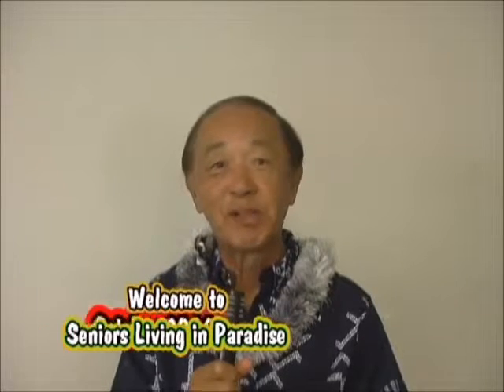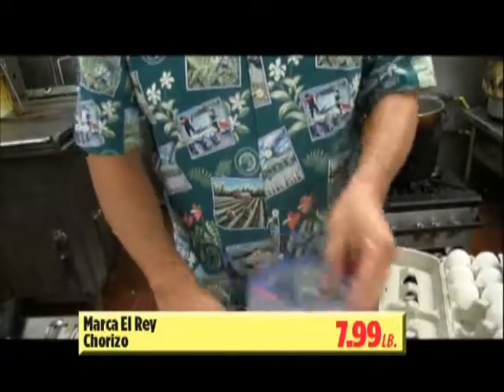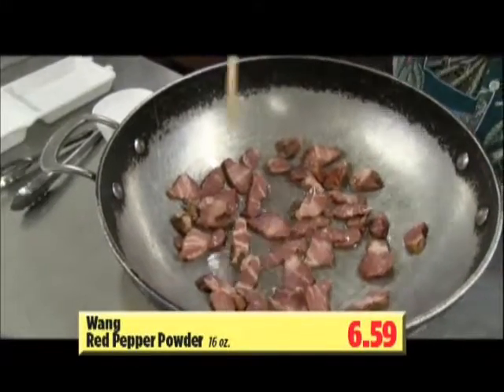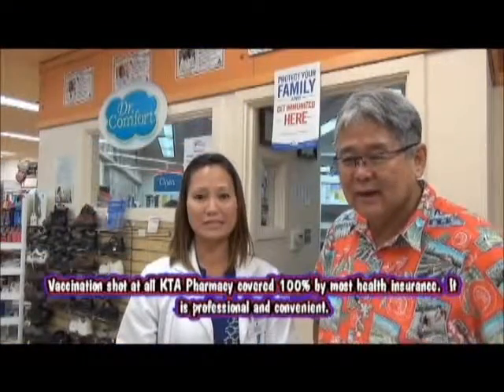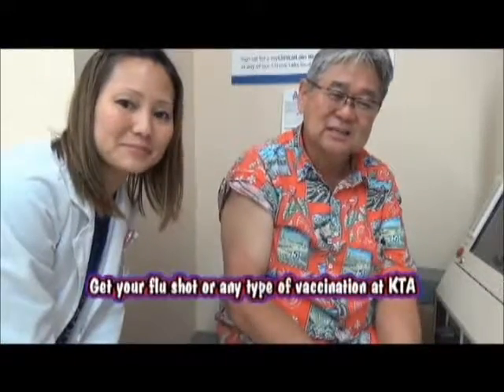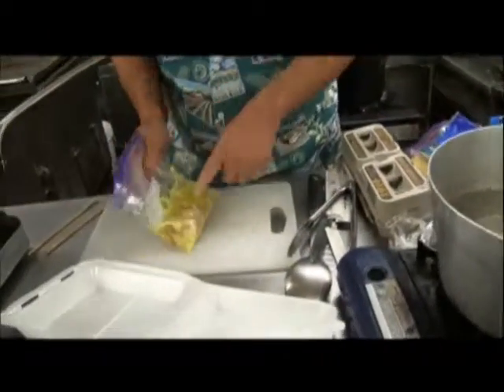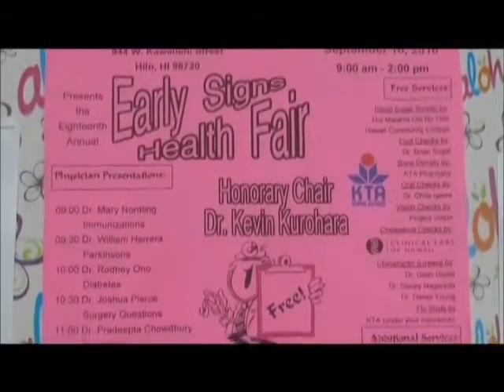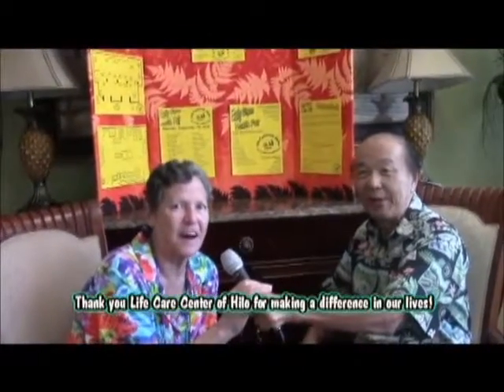Seniors Living in Paradise - October 1 of 4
Contents:
• George Yoshida's Kitchen - Bag Omelet
• KTA Super Stores Pharmacy - Flu Shots
• George Yoshida's Kitchen - Smoked Pork with Onions
• Life Care Center - Early Signs Health Fair
• George Yoshida's Kitchen - Salmon Chazuke
• Hilo High School Class of 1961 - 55th Class Reunion

(Advertised prices expire October 31, 2016)